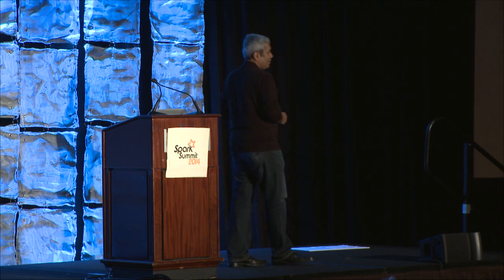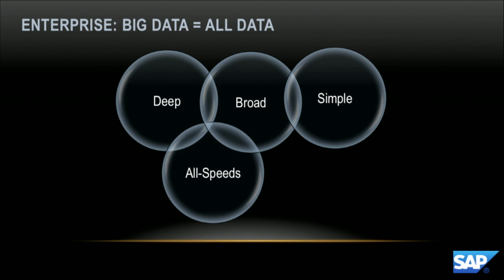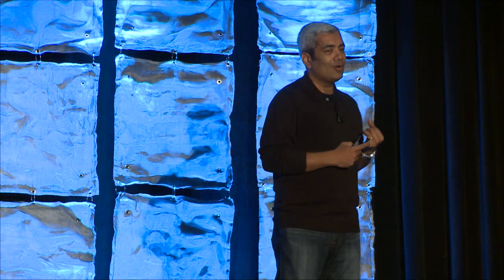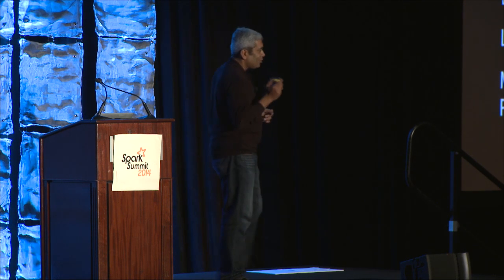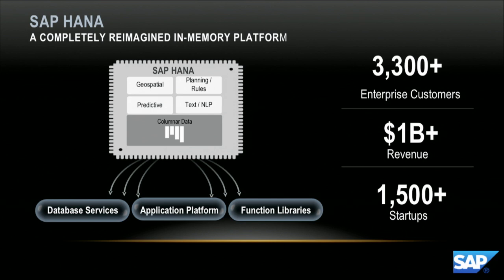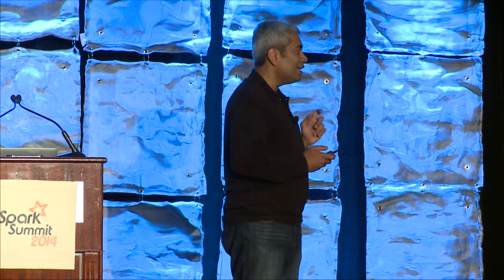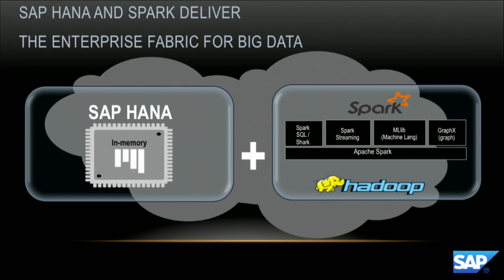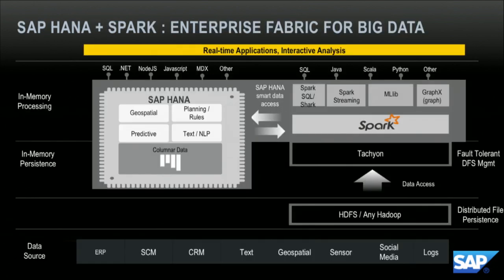Delivering the Enterprise Fabric for Big Data - Aiaz Kazi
Delivering the Enterprise Fabric for Big Data